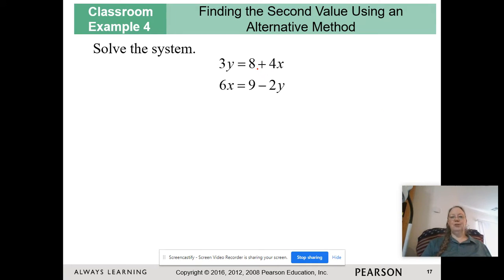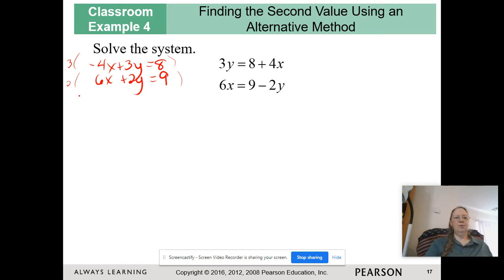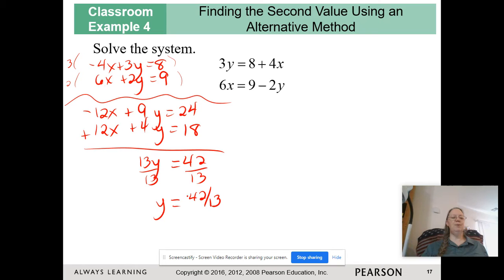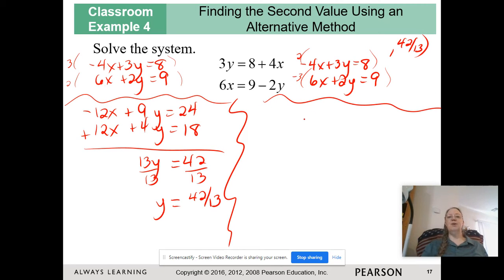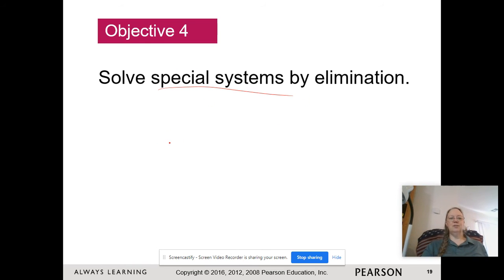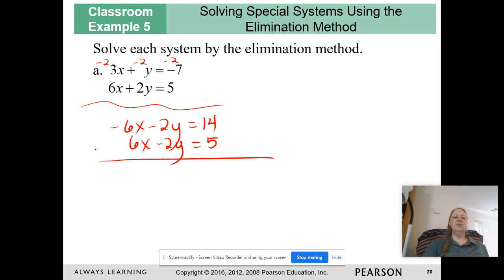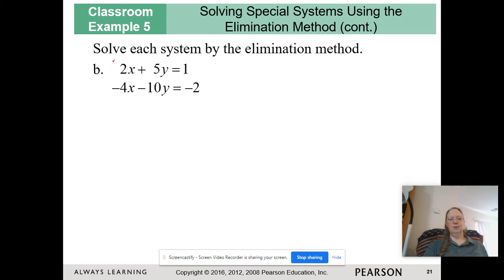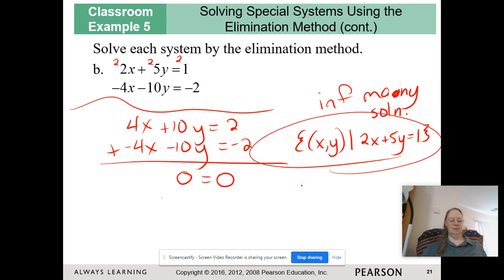Math 95 - Section 7.5 B - Solving Systems of Linear Equations by Elimination